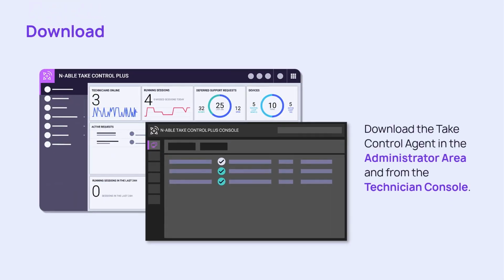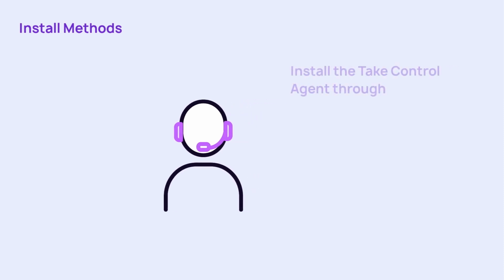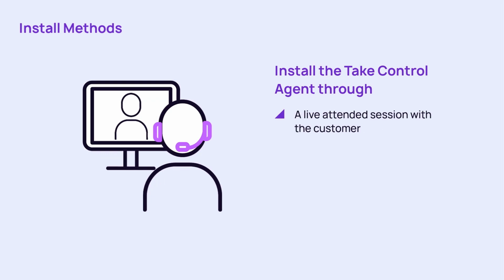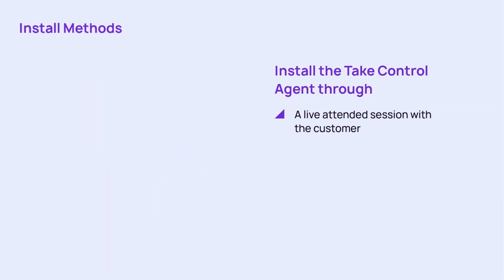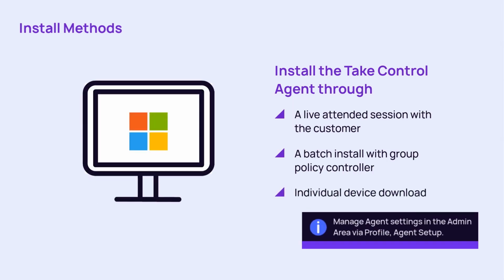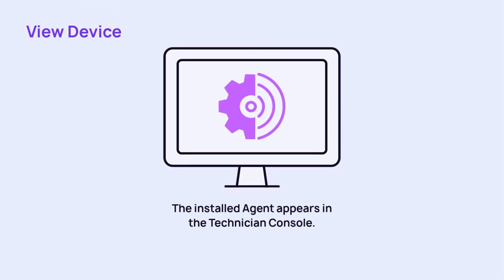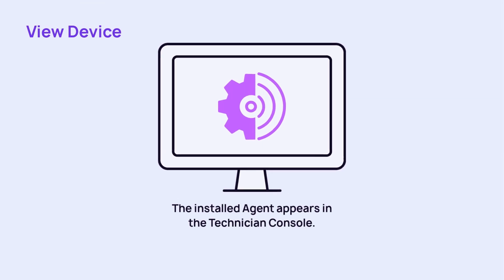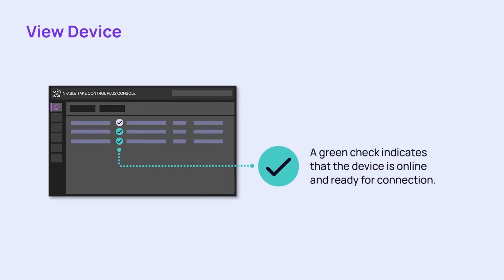Download and Install the Agent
Reviews the purpose of an unattended session, where to download the Take Control Agent, and how to install the Agent on a customer device.